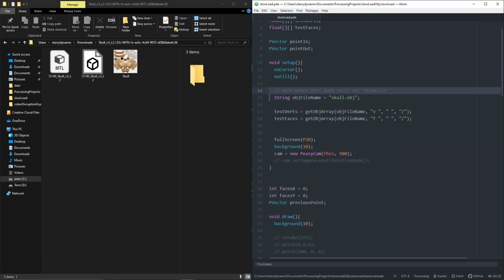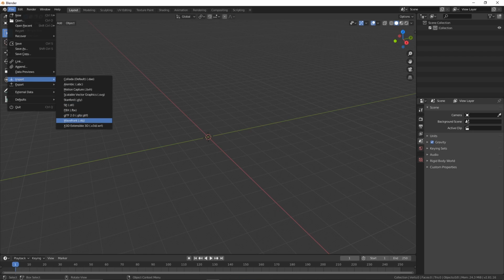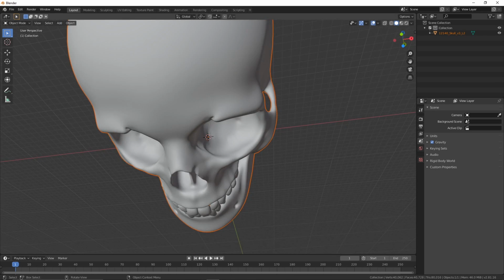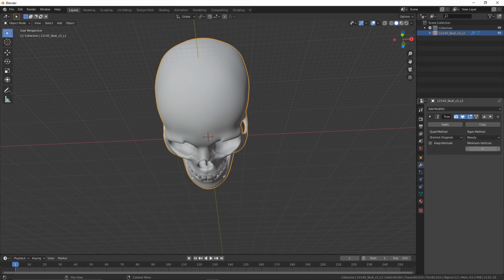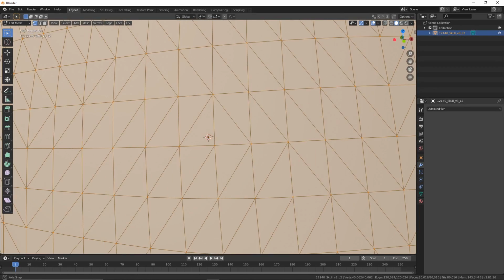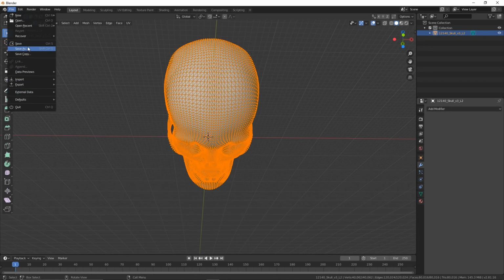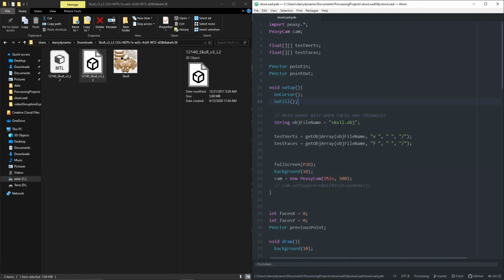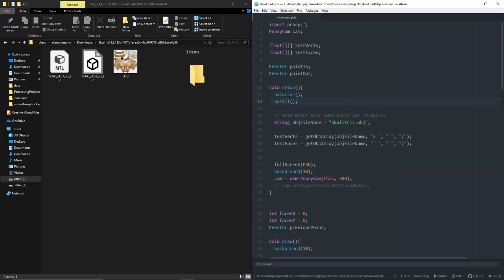Triangulation in Blender